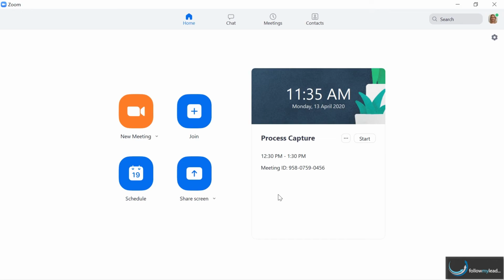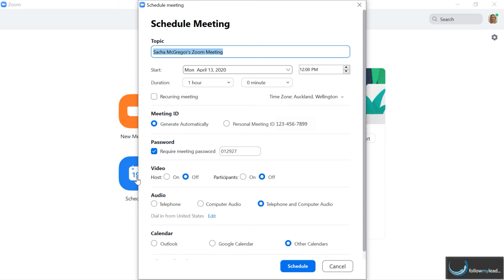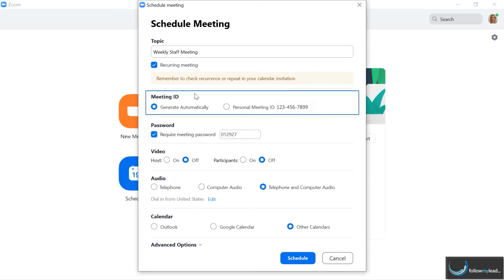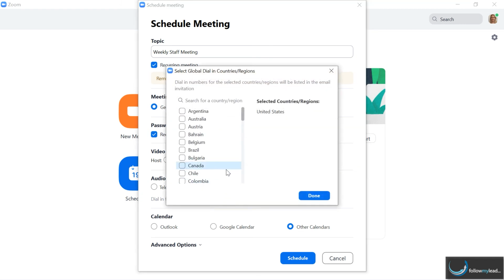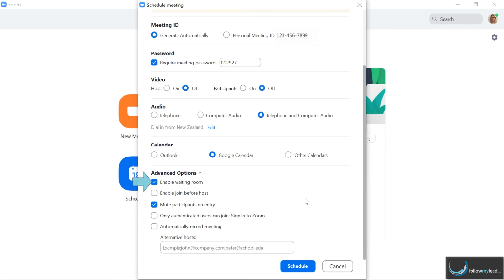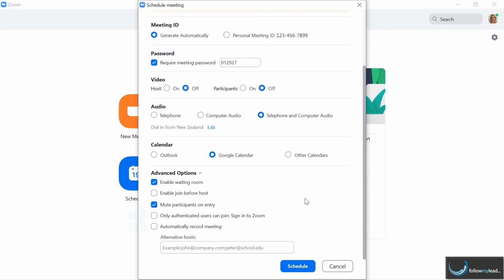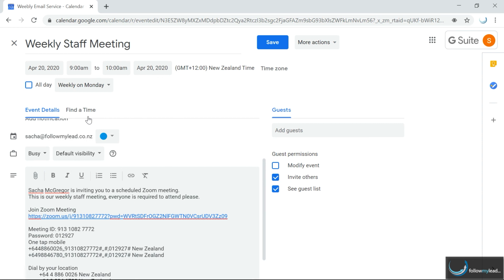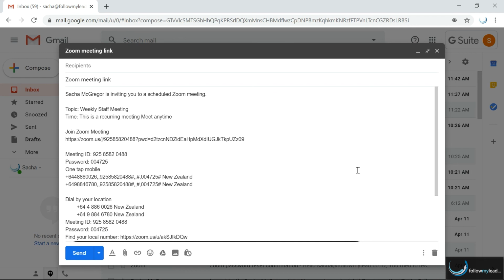Scheduling a zoom meeting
Need to schedule a Zoom call? This video will take you through it
step-by-step and explain all of the optional features.

To find out how Follow My Lead video tutorials can help your business save time and money